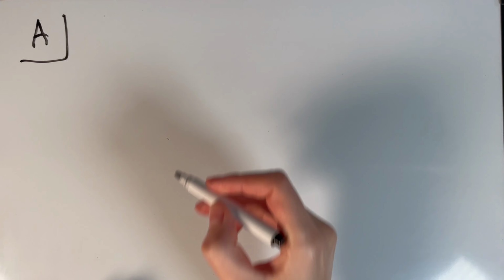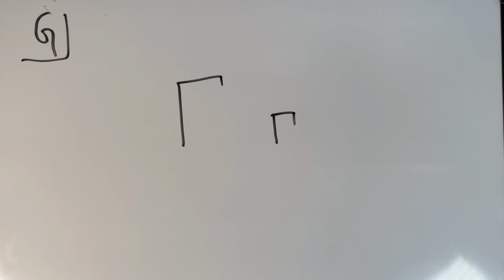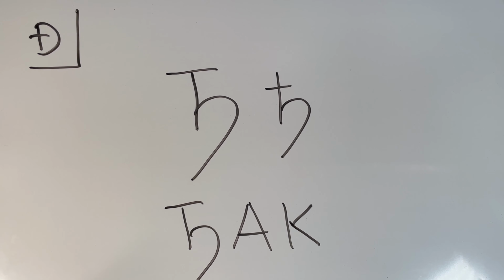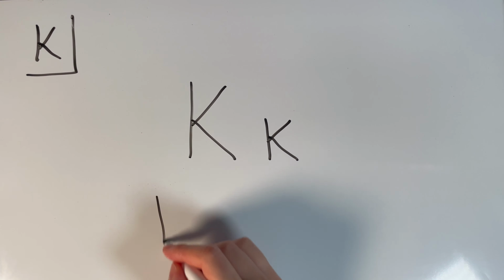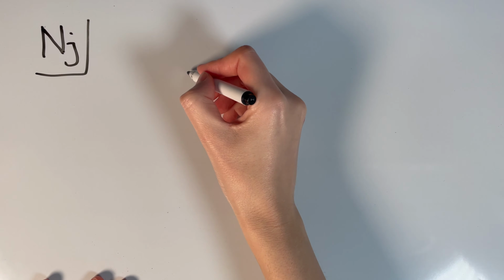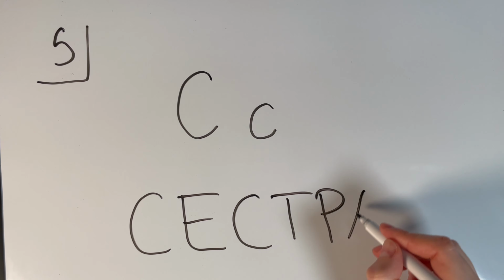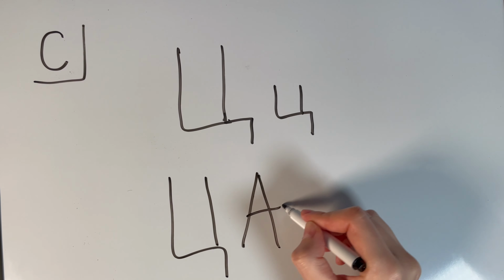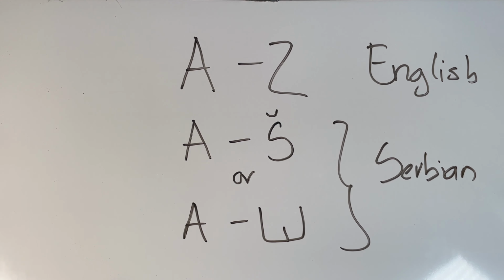The Cyrillic Script Printed | Serbian Language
My ebook ‘Zdravo Srbijo’ on Amazon

All the money will be used for creating better content for you (e.g., the equipment and providing subtitles).

00:00 Intro
00:30 Azbuka
01:19 The Cyrillic script
10:56 A-Z vs. A-Š